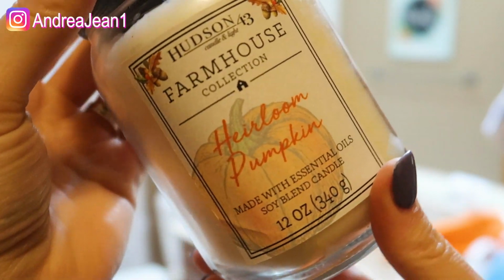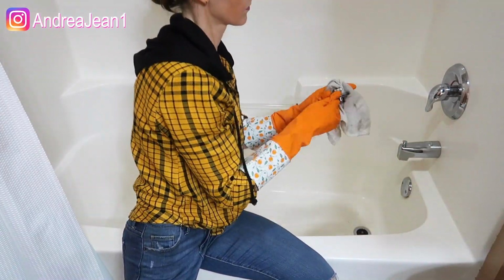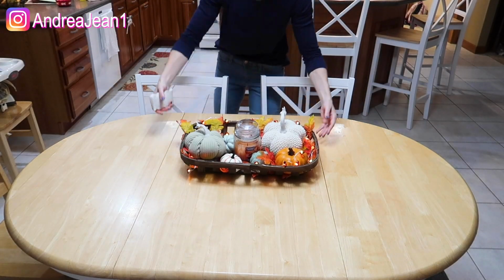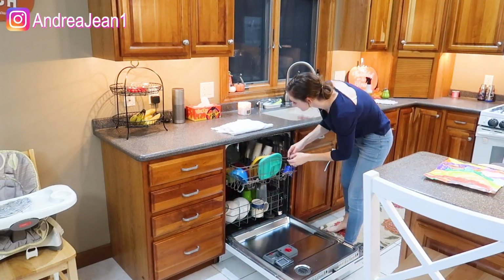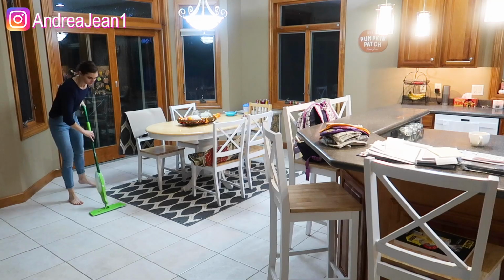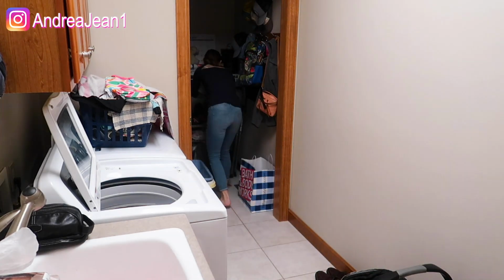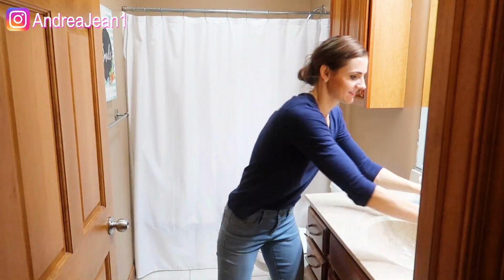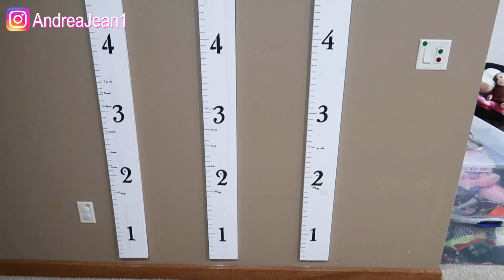COMPLETE DISASTER CLEAN WITH ME 2019 :: DECLUTTER MESSY HOUSE :: EXTREME TIME LAPSE SPEED CLEANING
Welcome to this video on COMPLETE DISASTER CLEAN WITH ME 2019 :: DECLUTTER MESSY HOUSE :: EXTREME TIME LAPSE SPEED CLEANING.  Let's Clean Together in this Ultimate Clean with Me!

Founder of SPRINT Cleaning ⏰ Got 30 Minutes? Let’s Sprint Clean Together! 👭sprintcleaning

Today's Collab ~

Comment of the Day ~

Instagram Shout Out ~

💖 About Me: I have 3 children and live in the Midwest where it’s cold most of the year LOL.  I Love Coffee, Lifting Weights, and “Making the Mundane Insane”.  I enjoy all things Cleaning & Organizing!

💖Products I use to make my videos:

Camera Cannon G7X Mark II
Mac Book Pro
Boya Lav Mic
Light Boxes
Ring Light